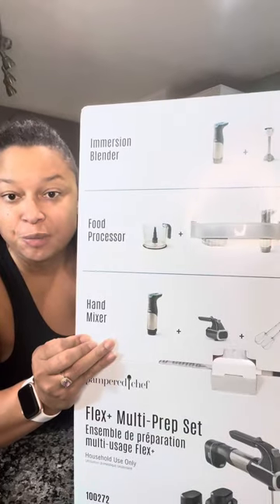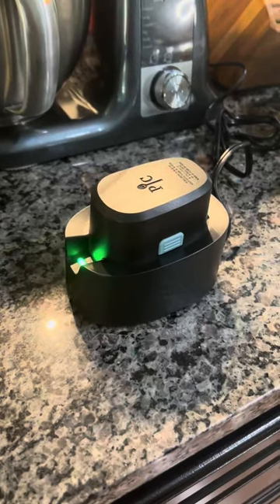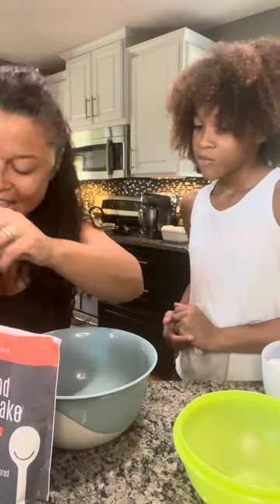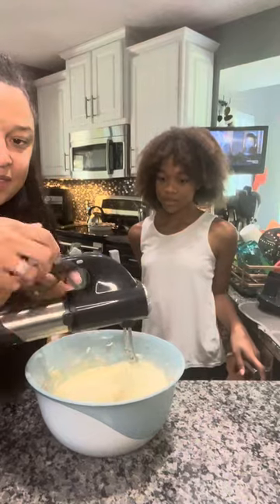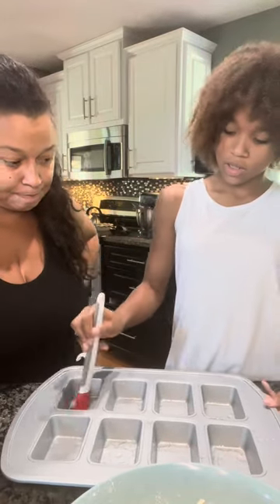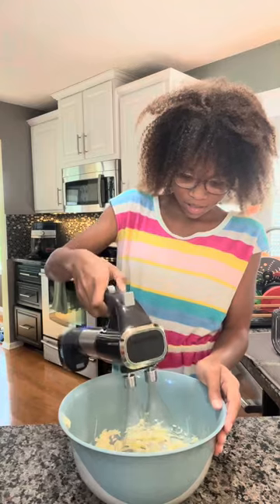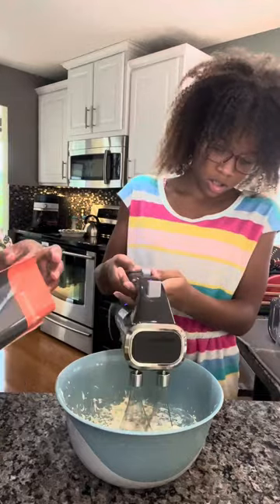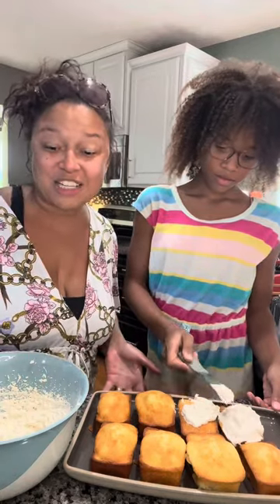The flex+ and the autumn better batter box!